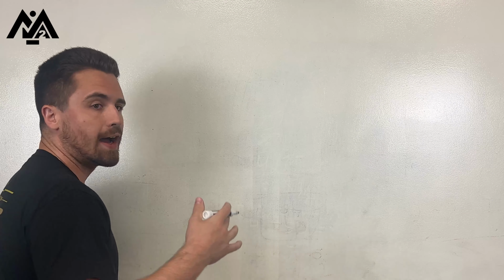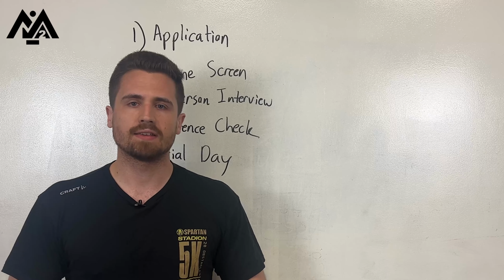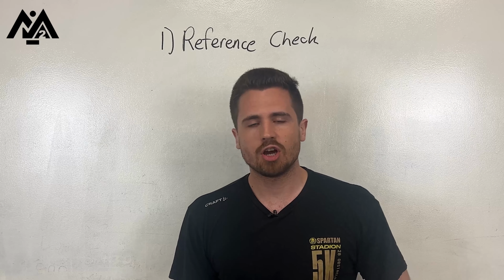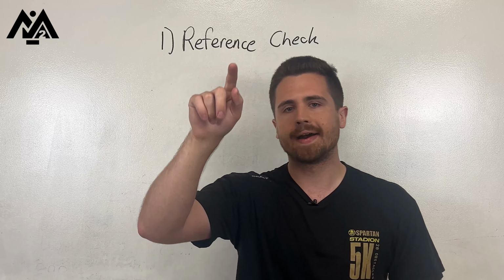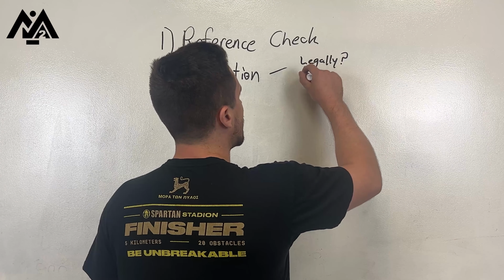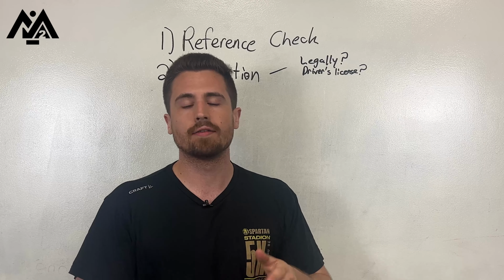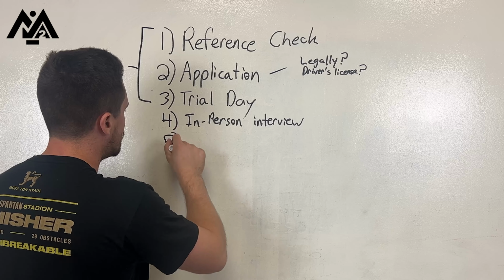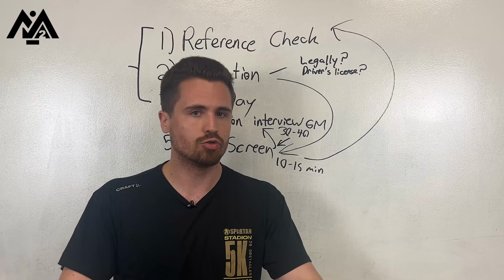How To NOT HIRE Low Performing Employees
In this video we talk about how to create an easy, 5 step hiring process for you lawn care and landscaping business to help you get better quality employees and screen out low performers